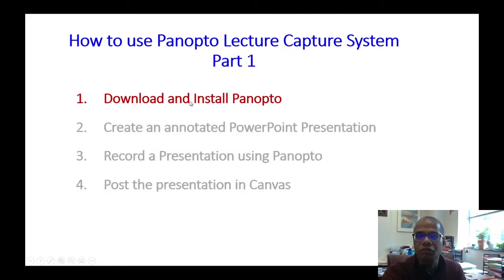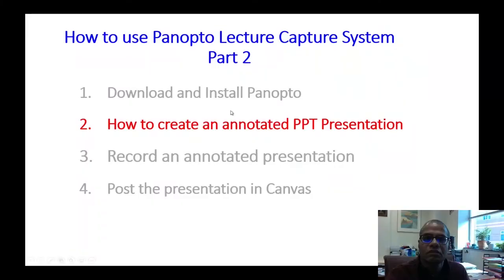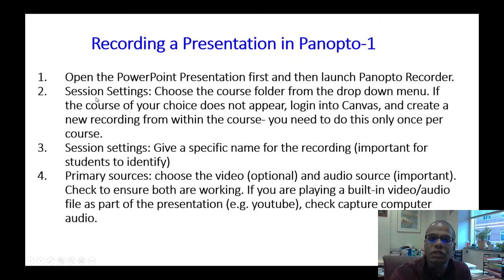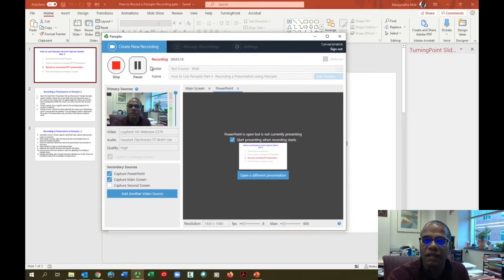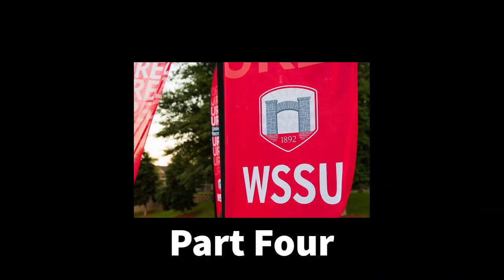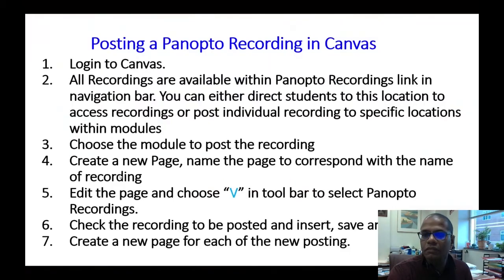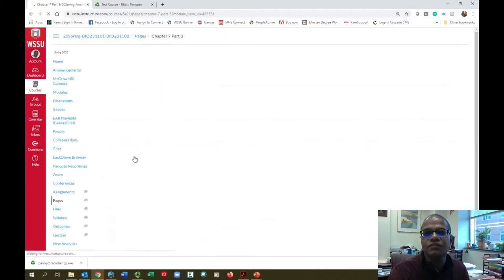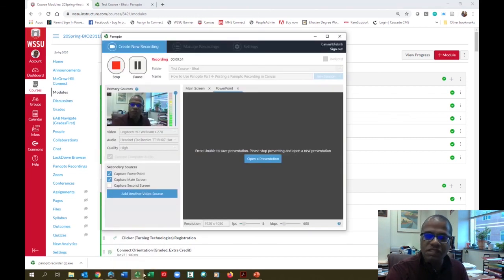Using Panopto in Canvas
This video offers steps in activating and using Panopto to record course lectures in Canvas.